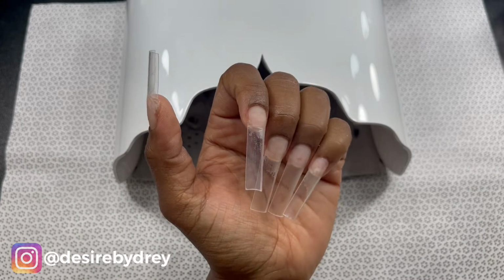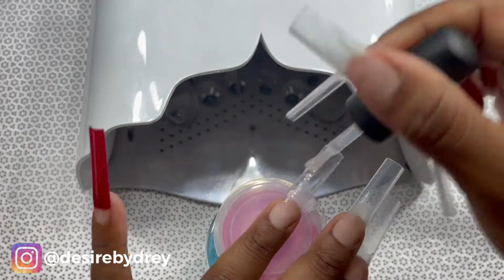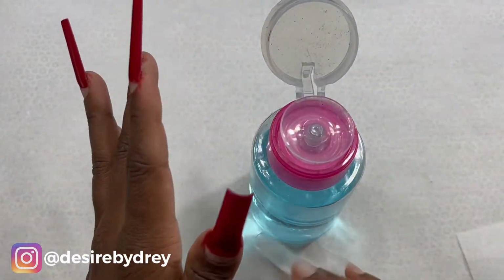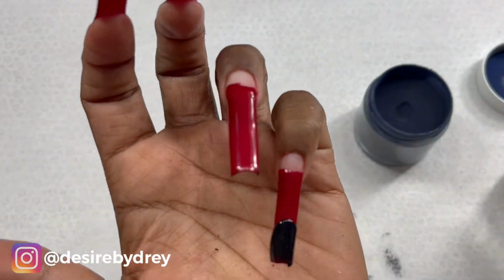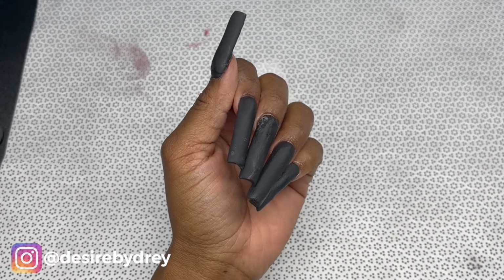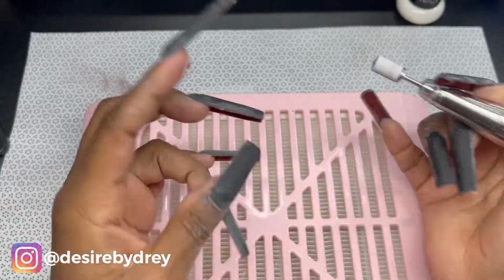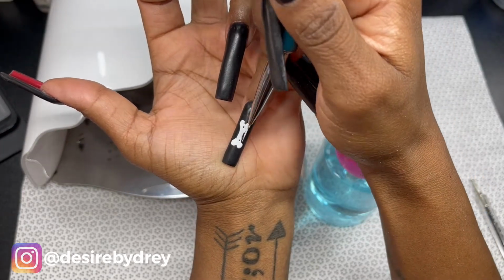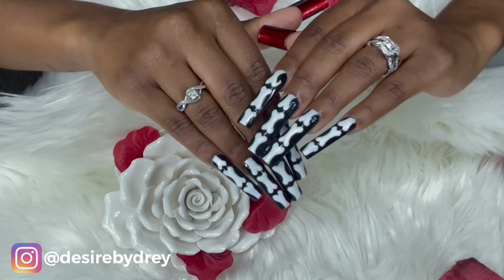Watch Me Work: Halloween Skeleton Bone Nails | Long Acrylic Application | Nail Art Tutorial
Hey y’all!! 🤗♥️

Spooky season is here, so glow in the dark skeleton bones it is!

Acrylic Powder used in video:
Royalty Nail Supplies - Jet Black

Gel Polishes used in video:
Royalty Nail Supplies - White

Red Chrome Powder
Glow In The Dark Pigment Powder
Young Nail - Swipe

Top Coat:
Not Polish - Gloss-It